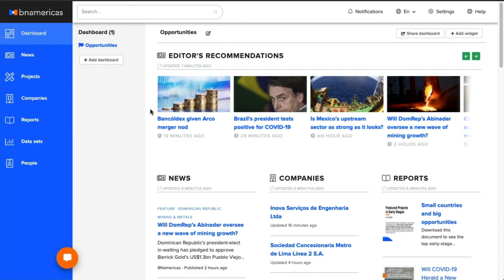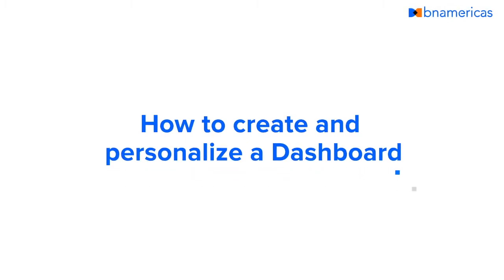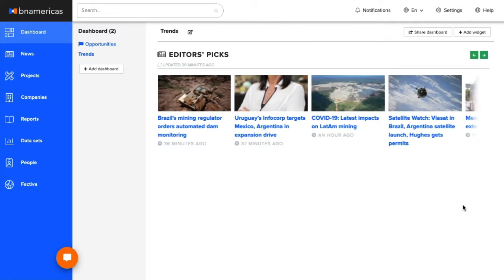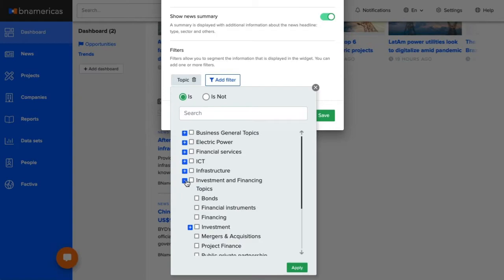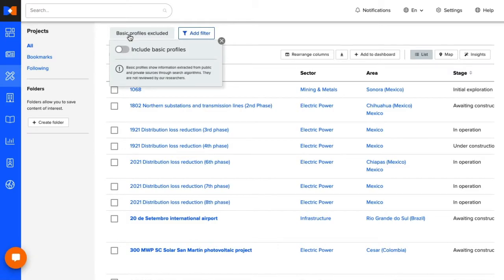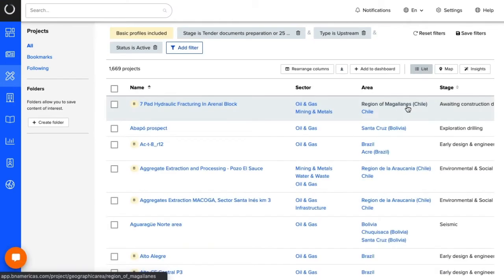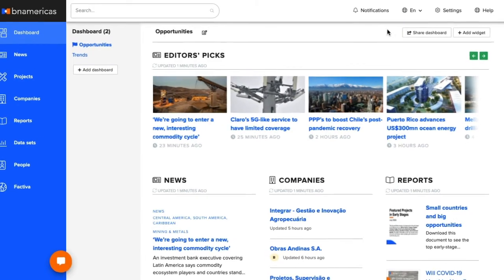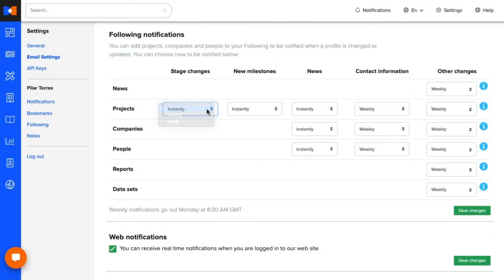Tutorial: dashboards, basic functions and newsletters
In this video you will learn about the basic features to best take advantage of the tools included in your subscription.